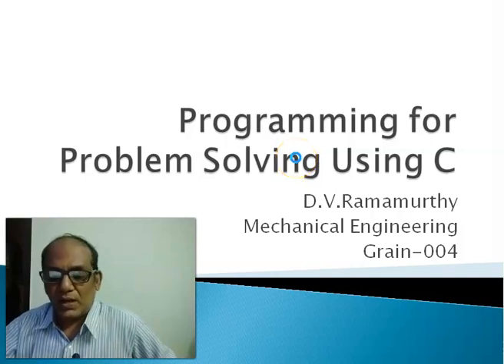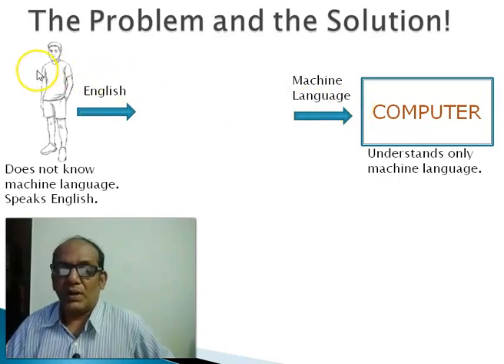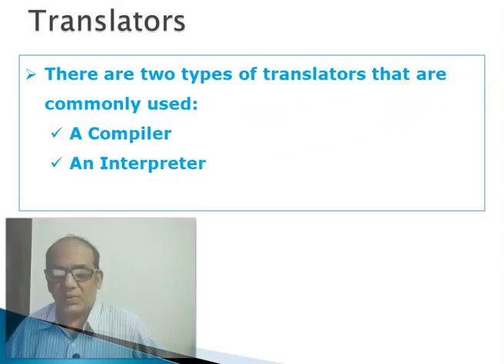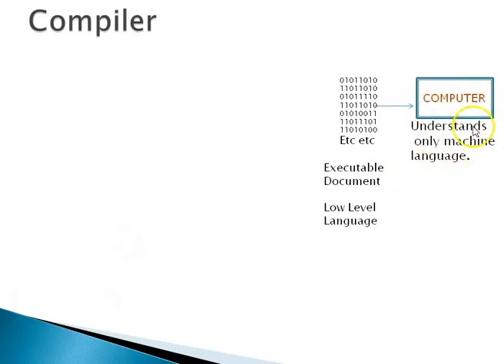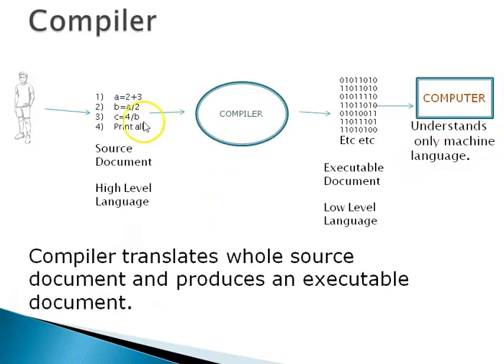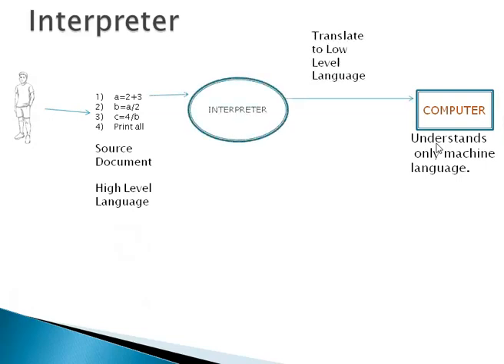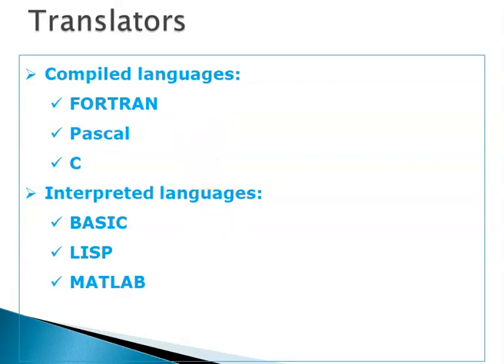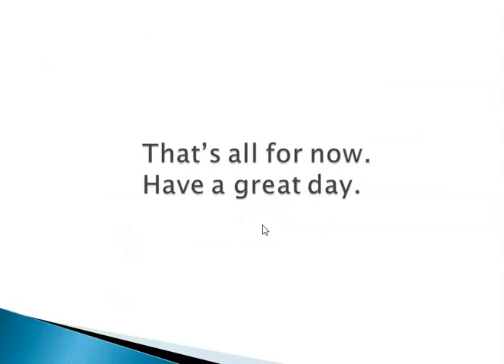C LANG 004 compiler interpreter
Compiler and Interpreter